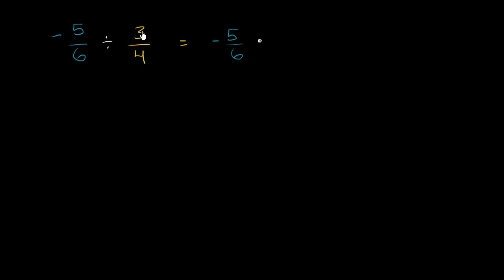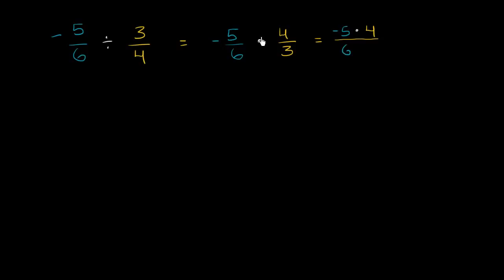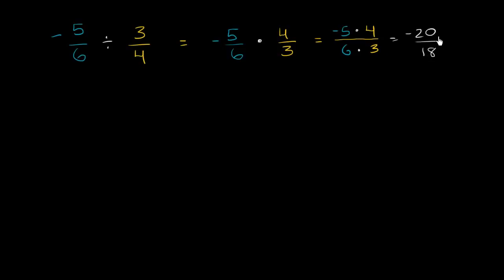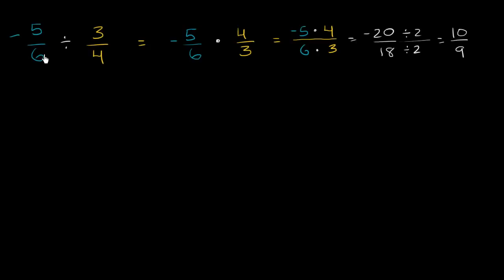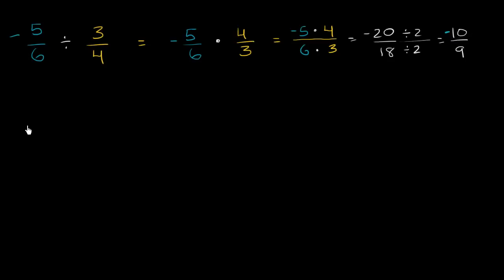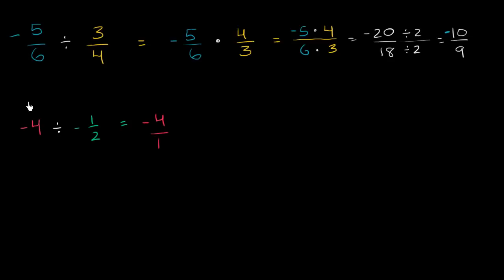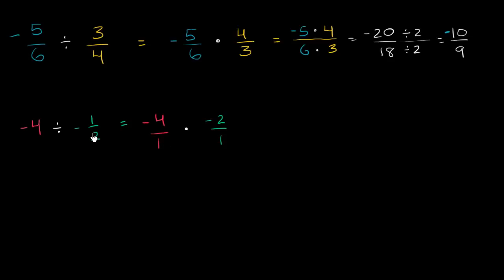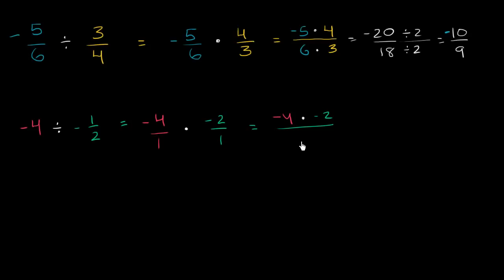Examples of dividing negative fractions